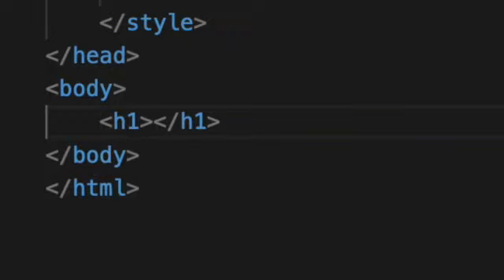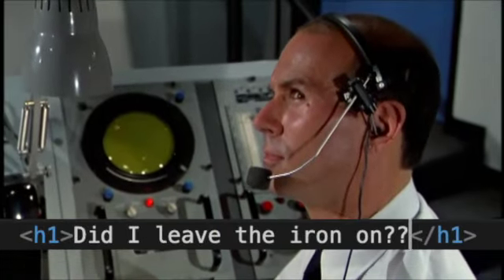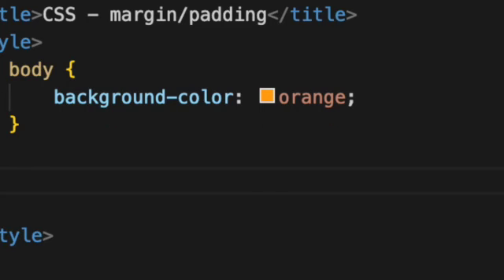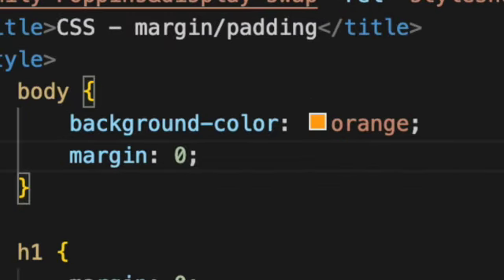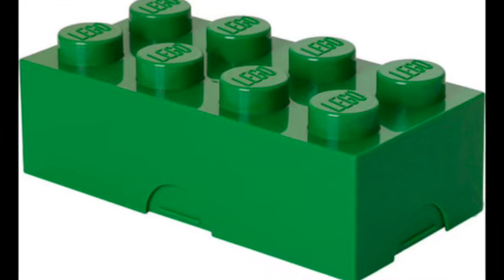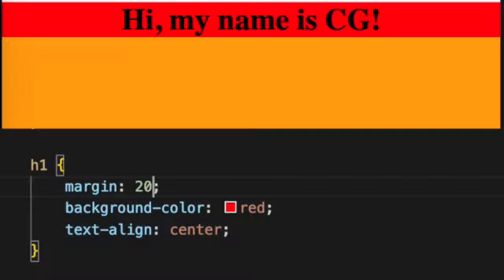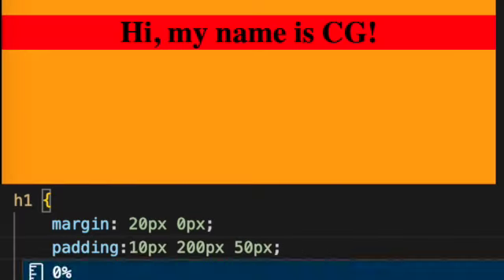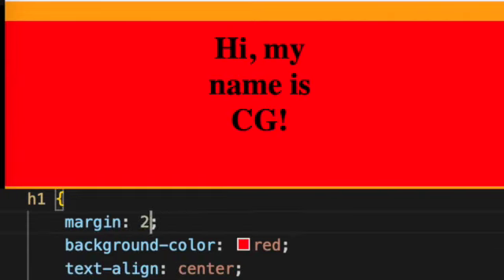Padding and Margin Demystified: How to Use Them for Web Layouts!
✅ Start your CSS out right with:

⇨ Margins
⇨ Padding
⇨ Placement

Still fun and silly as always, but made to be instructional as well.